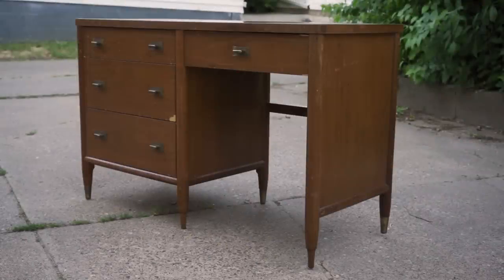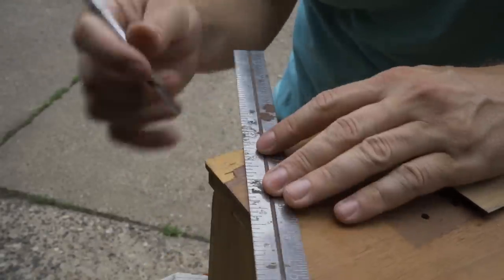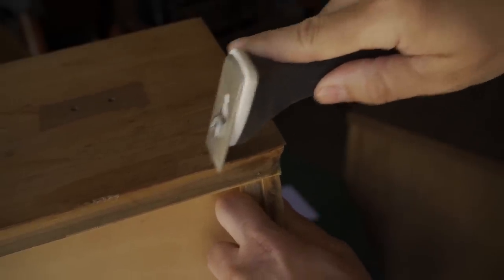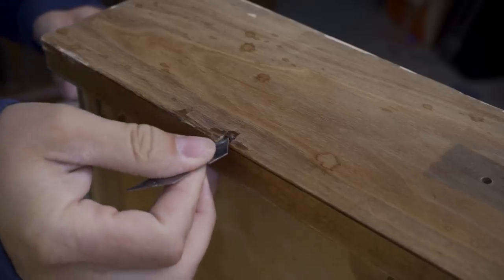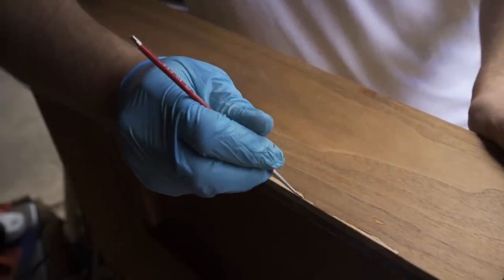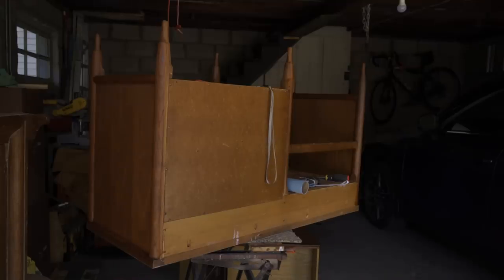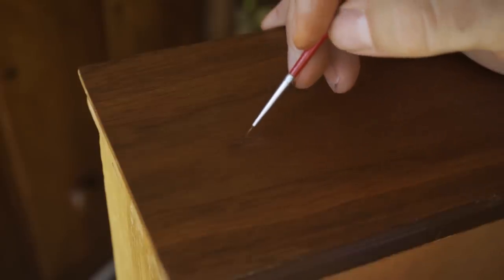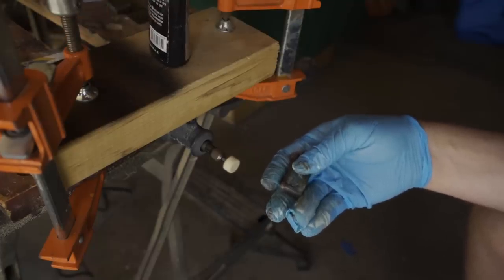I Found A Free Desk On The Side Of The Road And Took It Home For Some Repair And Refinishing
In this video I refinish and repair a free desk that I found on the side of the road.